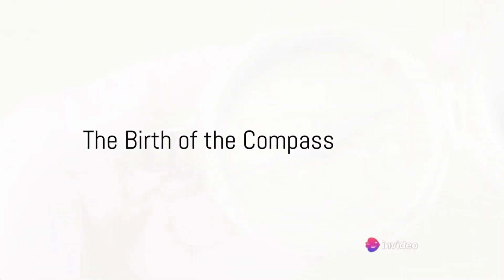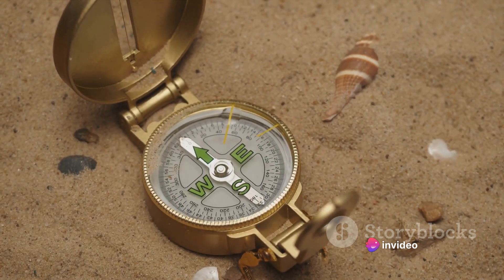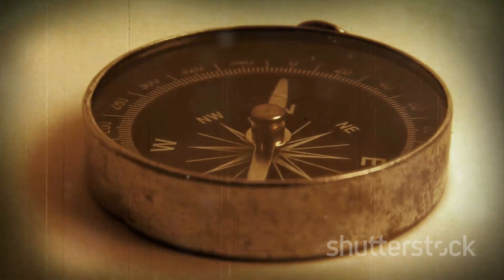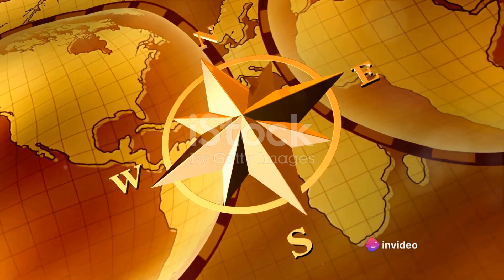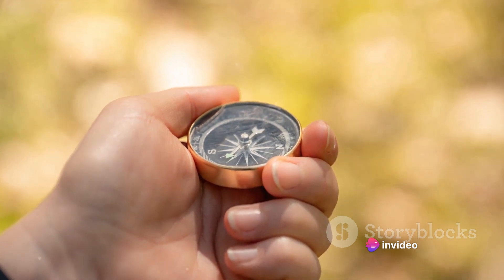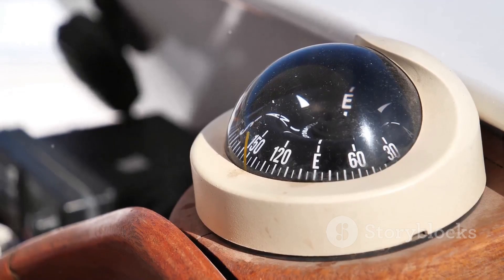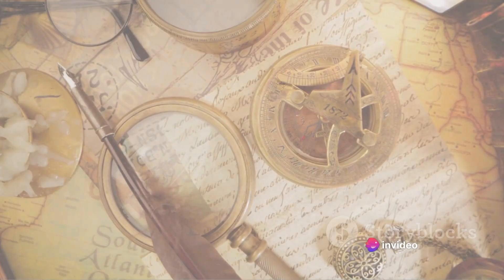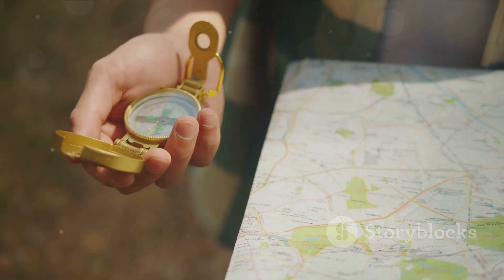The Earliest Compass Known | An Interesting Facts About Compass.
An Interesting Facts About Compass.
Some of the best Motivational videos for getting inspired and motivated to be Your Best Self.
General information,
History of Compass
Educational lecture,
Motivation,
how motivation help,